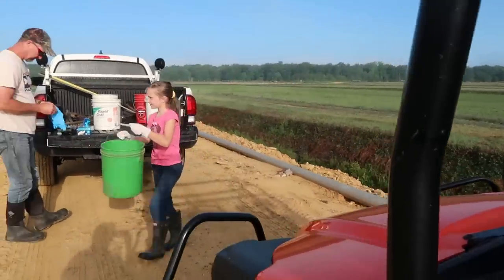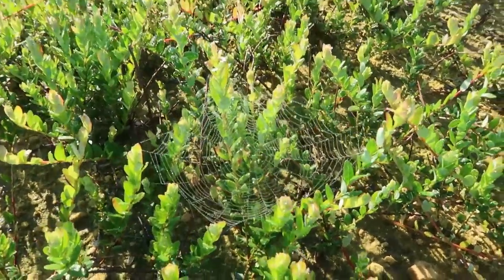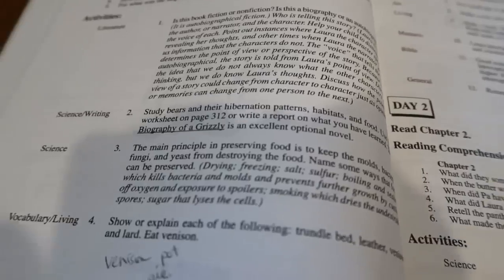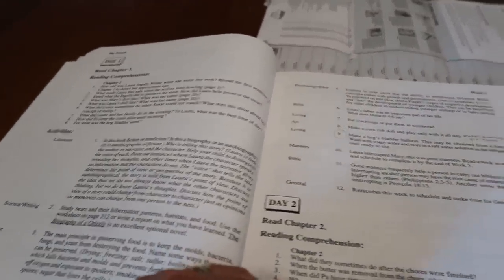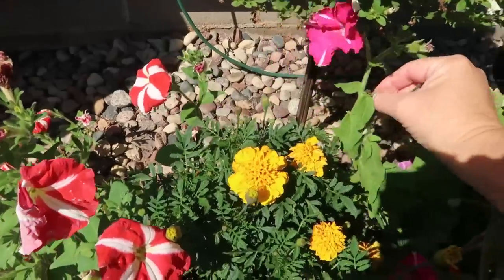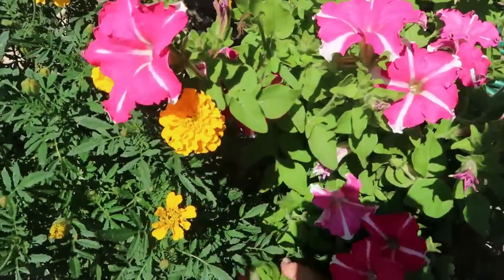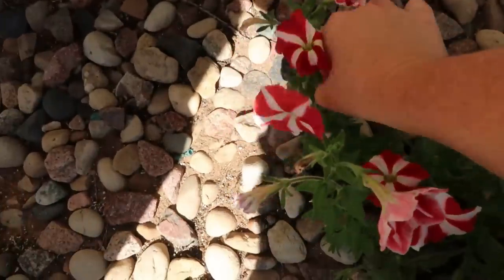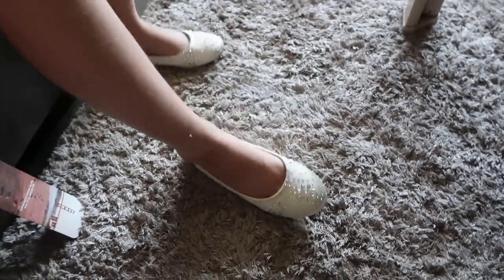DAY IN THE COUNTRY LIFE | Peter Needs to Earn Money Today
I heard from many of you that you want more day in the life videos.  This one starts at 8:00 a.m. and ends at 7:00 p.m.  It's a full day in my country life.  Enjoy!!

Links to products shared in this video.
Prairie Primer
Little House on the Prairie book set
Little House Audio CDs (great for rainy days)
Catholic Youth Bible
Tiger Bloom
Maria's dress and shoes (we exchanged these for this pair with straps
Hudson Baby clothes

Cookbooks 1 & 2 are available for immediate shipping NOW!
Digital versions are also available as of today!